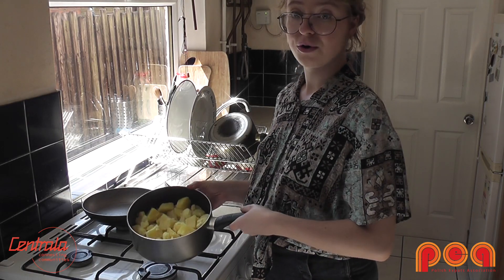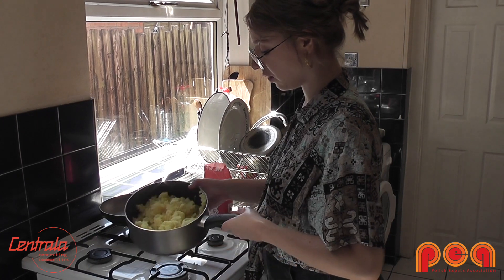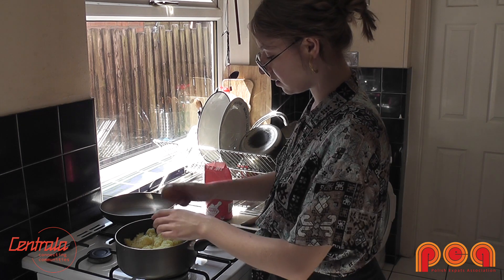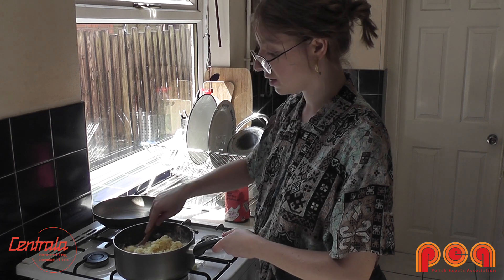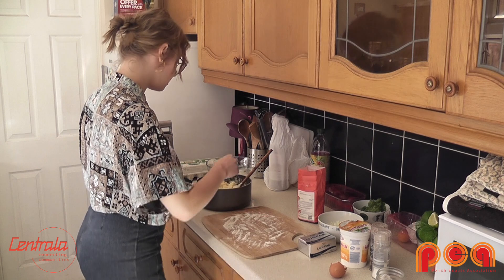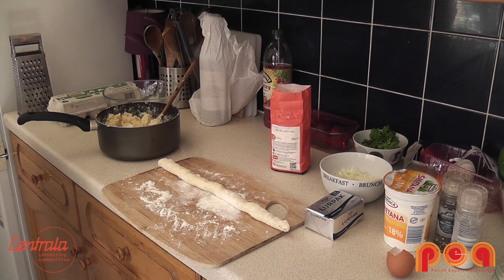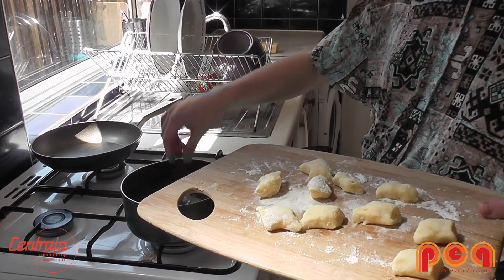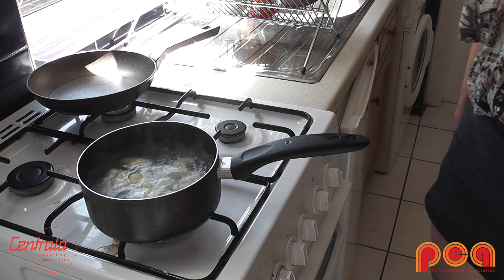Central and Eastern European Cookbook | Polish Potato Dumplings (Kopytka)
Kopytka, kapytki (literally "little hooves") are a kind of potato dumpling in Polish, Belarusian, and Lithuanian cuisines. They are similar to Italian gnocchi and German Schupfnudel.

The typical ingredients are boiled potatoes and flour, but may also include eggs, salt, and other seasoning.

Kopytka can be either a main dish or served on the side. Kopytka can be served savoury (baked with cheese, fried bacon, fried onion, or with a variety of sauces such as goulash or mushroom sauce); they can also be served sweet (with melted butter and sugar, cinnamon, or sweetened quark), or sugar with sour cream.

This week Marta  is showing us how to cook the Polish traditional Kopytka with mushroom sauce.

Let us know about your creations in the comments below!

This series forms an interactive cookbook consisting of authentic Central and Eastern recipes, delivered in partnership Birmingham City Councilas part of ConnectingCommunities project.